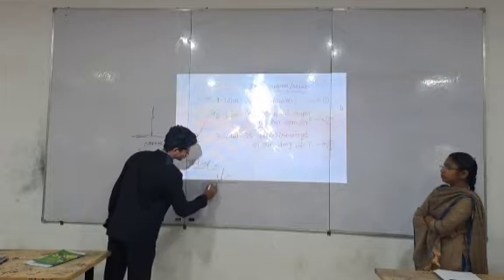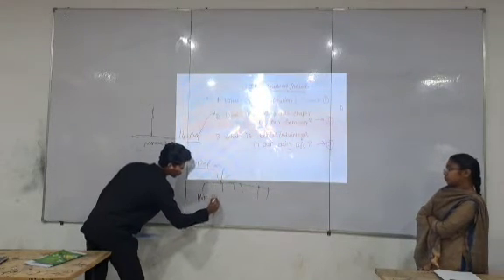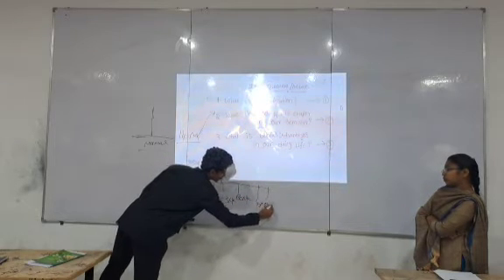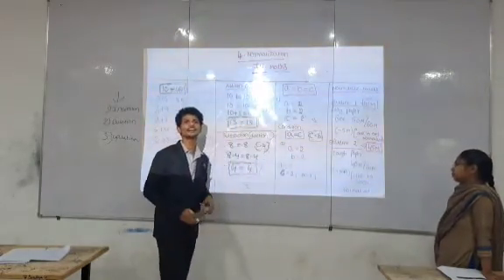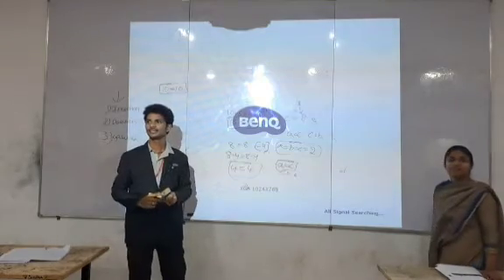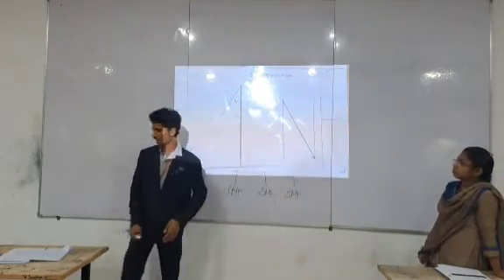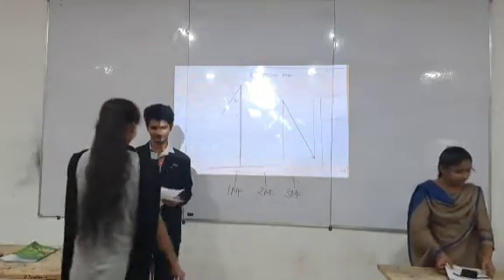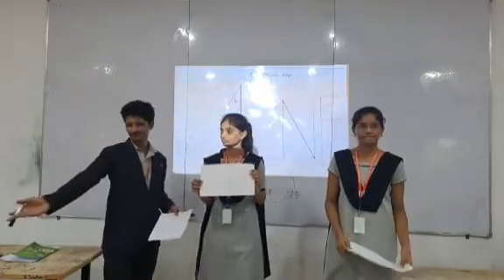KIET KAKINADA || TTL BY HANUMAN SAI KISHORE || DBMS || SECTION AID-A